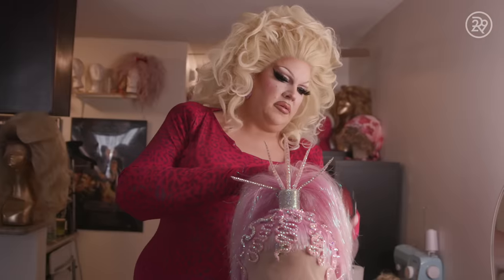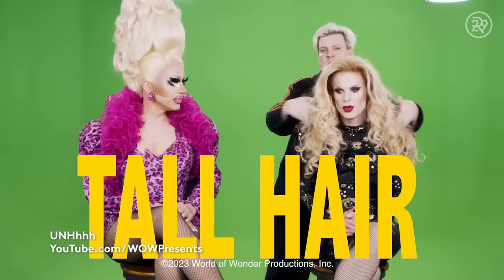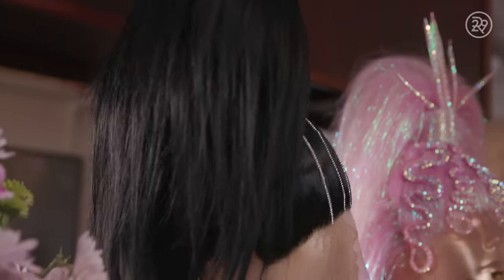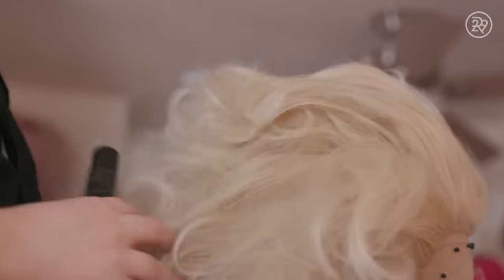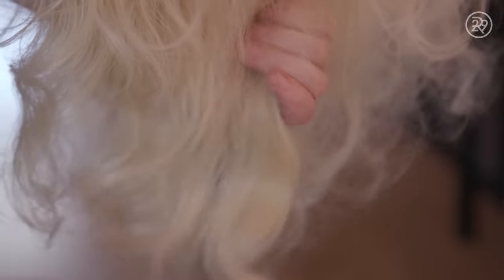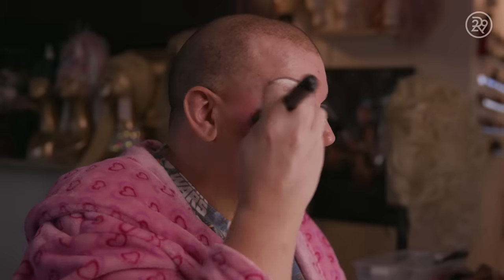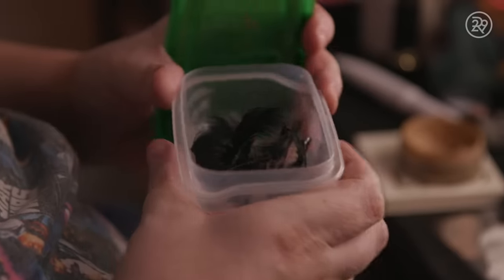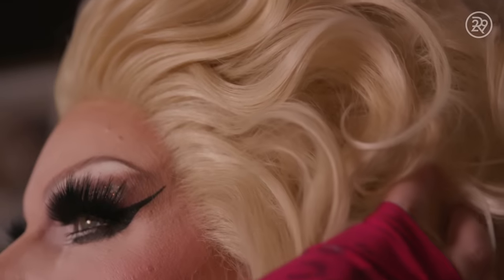What It's Like Styling Wigs For Elite Drag Queens | Hair Me Out | Refinery29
On this episode of Hair Me Out, wig stylist and drag queen Fena Barbitall (@fenabarbitall) takes us behind the scenes in her wig studio to show us what goes into creating the gravity defying hair masterpieces worn by the most iconic drag queens. Fena, aka Ryan Carpenter, works with Trixie and Katya on their hit YouTube show UNHhhh and also creates custom wig works of art for elite drag queens and live performances. Watch to learn about Fena's journey with drag and wig styling.

00:00 Intro to Fena Barbitall
1:43 Tour of Drag Wigs
3:04 Styling a Drag Wig
4:57 Drag Makeup Routine
6:20 Wig Install
7:02 Final Reveal

ABOUT SERIES
Hair Me Out is a dramatic hair transformation series that documents the process of hairstyling from start to finish. No matter who you are or your skill level, you'll find something that will inspire you. Hair Me Out provides an inside the salon style look at epic hair changes from before to after!